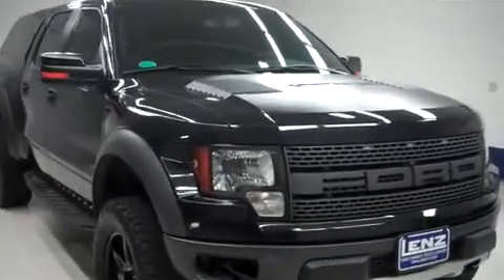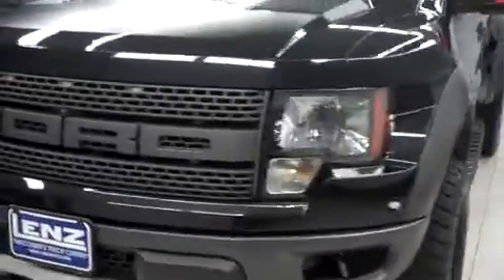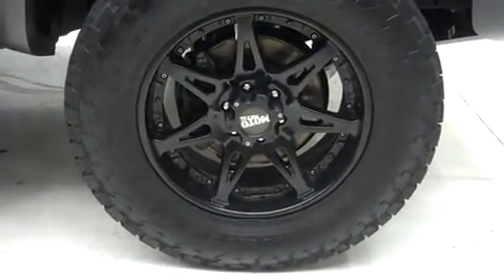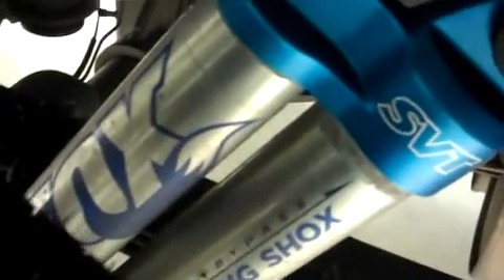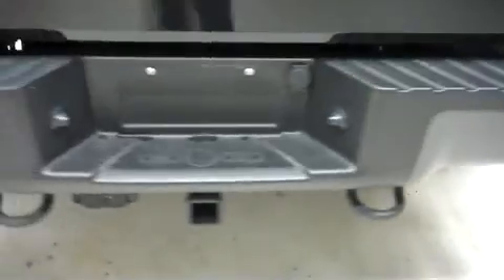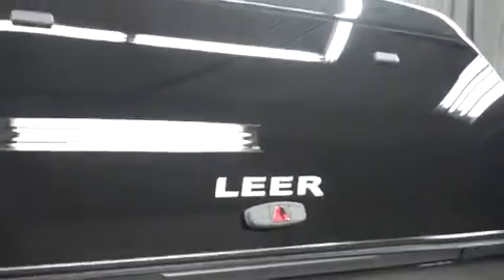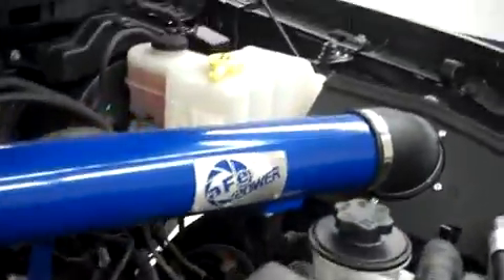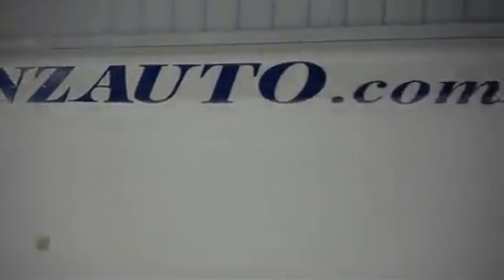2012 FORD F-150 Fond Du Lac, WI F7251A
2012 FORD F-150 Fond Du Lac, WI
Stock# F7251A

536 S. Seymour St

THIS TRUCK IS ELIGIBLE FOR A 100,000 MILE PARTS AND SERVICE AGREEMENT! THIS IS ONE OF OUR CLEANEST 2012 FORD F-150 CREWCAB SHORTBOX SVT RAPTOR NAVI MOONROOF SUNROOF OFFROAD CAMERA BACK UP CAMERA 6.2 LITER FOUR WHEEL DRIVE TRUCKS WE HAVE ON OUR LOT! MAKE YOUR MOVE ON THIS NICE 4WD TODAY! 1-888-LENZ-TRUCK. VIEW OUR COMPLETE INVENTORY OF AROUND 500 VEHICLES ***If you are looking for financing Lenz Truck Center can help! We have on the spot financing! Bad Credit or Good we will work with our 17 banks to get you approved and for a great rate! If you live far away or close to us we make it our promise to make sure you are a happy customer before, during, and after the sale! Lenz Truck Center has been in business and family owned for 25 years! With a new generation taking over we plan on making this the place you and your children buy their next vehicle! Lenz Truck Center is the country's fastest growing dealership! Lenz Truck Center has grown from about a 40 vehicle inventory in 1999 to over 400 today! Our selection is unmatched in the industry with more high quality used trucks than anyone in the Midwest. All here in Fond du Lac, WI! All of our vehicles are Lenz Certified and ready to be delivered! All prices are plus any applicable state taxes and service fees. We will do our best to keep all information current and accurate, however the dealership should be contacted for final pricing and availability.